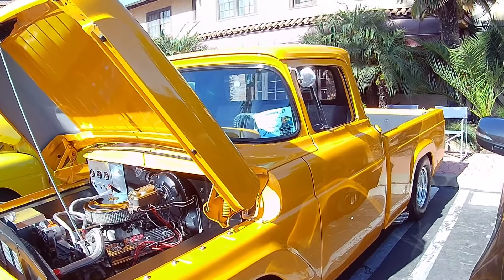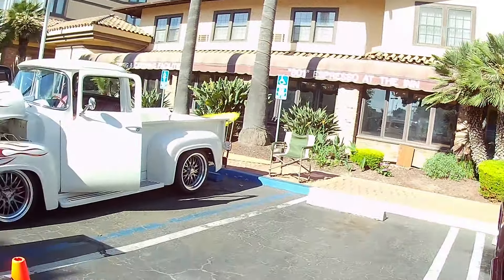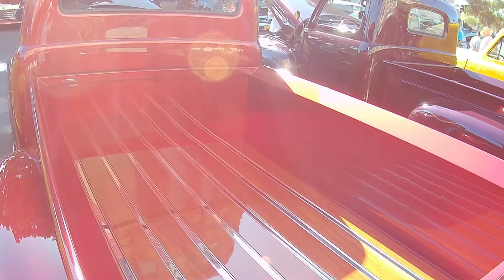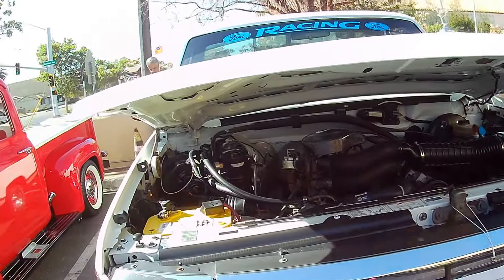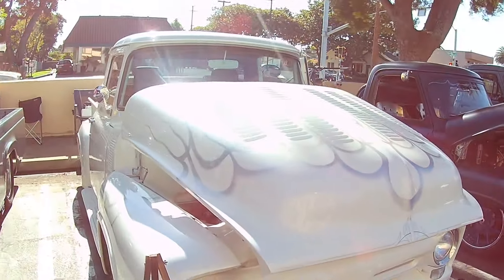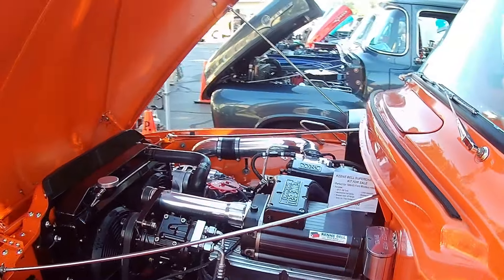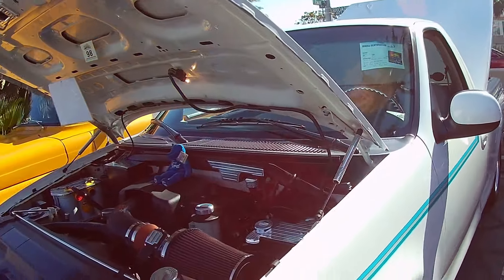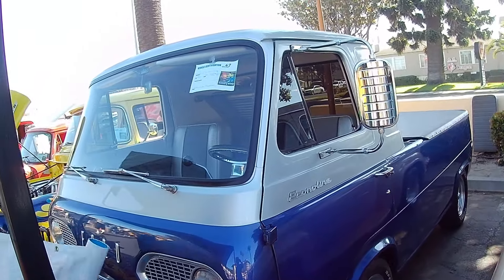North South Ford F-100 Car Show Santa Maria CA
Quite the nice collection of sweet Ford trucks.  Hope you get a chance to check them out.  Reminder 8/17/24 at 6pm is the Nipomo cruise night and 8/18/24 is the Waller Park Car Show.